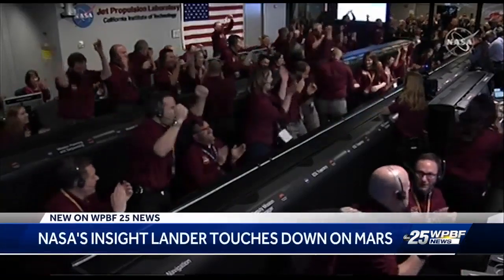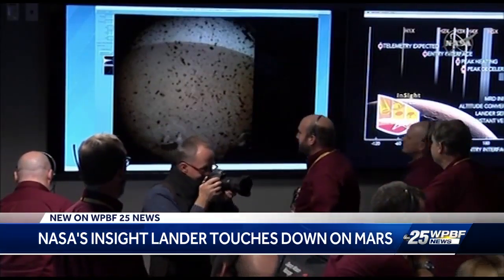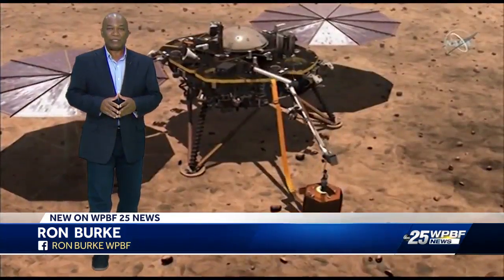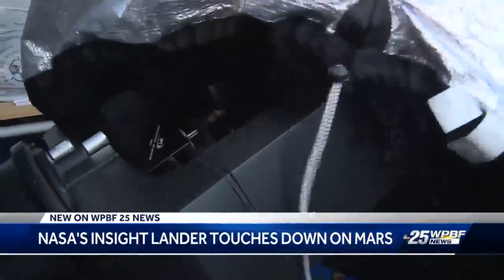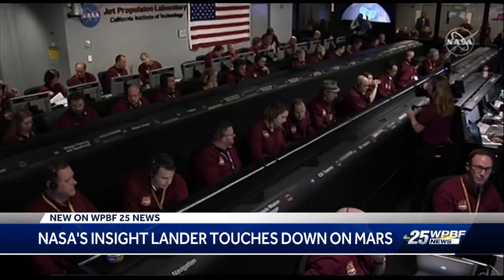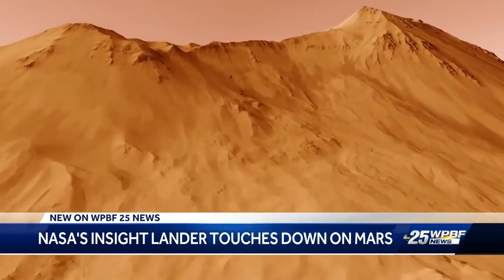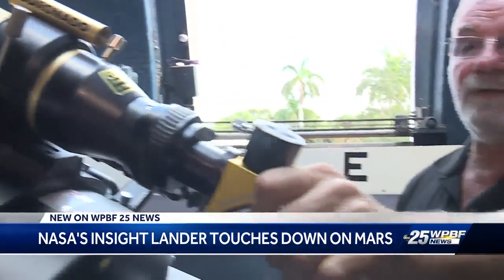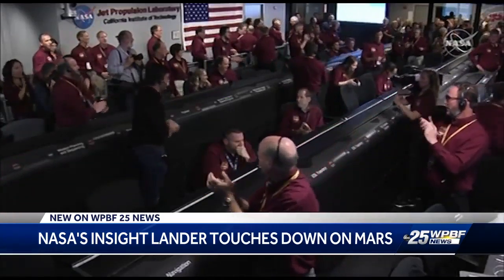NASA InSight lands successfully on Mars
Handshakes and hugs welcome the good news that NASA’s InSight lander has successfully reached Mars just before 3 p.m. Monday.